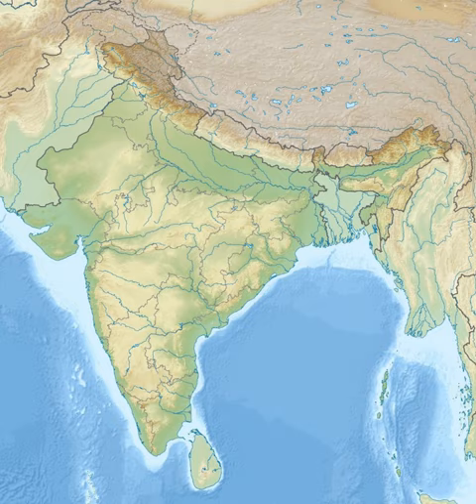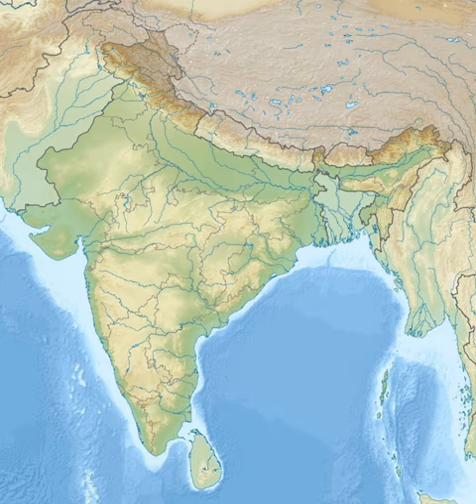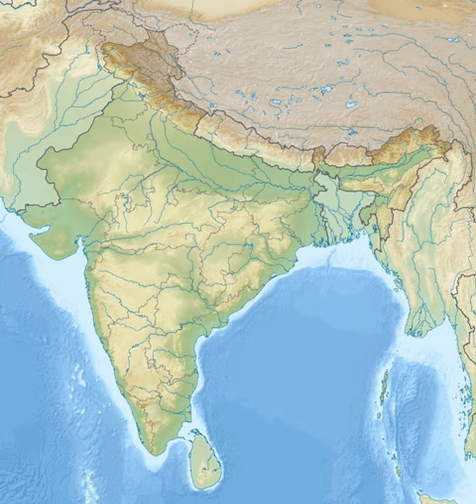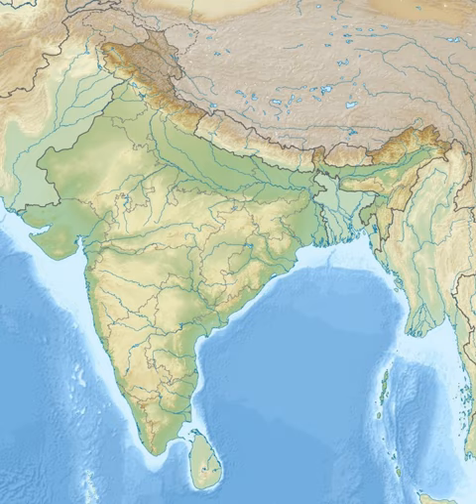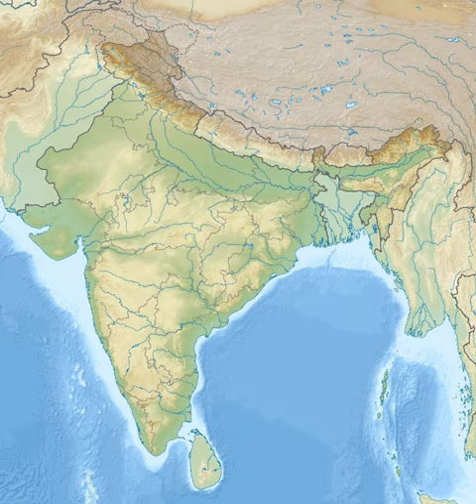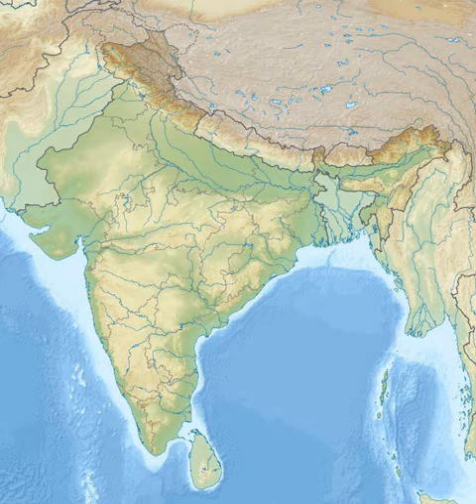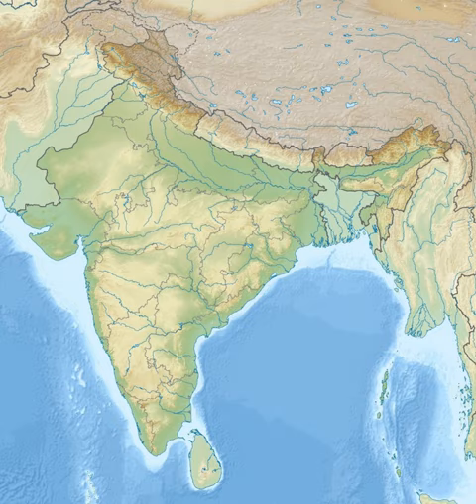2011 Sikkim earthquake | Wikipedia audio article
00:01:17 1 Earthquake
00:02:14 1.1 Intensity
00:03:15 1.2 Aftershocks
00:04:07 2 Impact
00:04:51 2.1 India
00:05:46 2.1.1 Sikkim
00:06:10 2.2 Nepal
00:06:55 2.3 Bangladesh
00:07:31 2.4 China
00:07:51 2.5 Bhutan
00:08:57 3 Rescue operations and compensation
00:11:42 4 See also

- Socrates

SUMMARY
The 2011 Sikkim earthquake (also known as the 2011 Himalayan earthquake) occurred with a moment magnitude of 6.9 and was centered within the Kanchenjunga Conservation Area, near the border of Nepal and the Indian state of Sikkim, at 18:10 IST on Sunday, 18 September. The earthquake was felt across northeastern India, Nepal, Bhutan, Bangladesh and southern Tibet.
At least 111 people were killed in the earthquake. Most of the deaths occurred in Sikkim, with reports of fatalities in and near Singtam in the East Sikkim district. Several buildings collapsed in Gangtok. Eleven are reported dead in Nepal, including three killed when a wall collapsed in the British Embassy in Kathmandu. Elsewhere, structural damage occurred in Bangladesh, Bhutan, and across Tibet; another seven fatalities were confirmed in the latter region.
The quake came just a few days after an earthquake of 4.2 magnitude hit Haryana's Sonipat district, sending tremors in New Delhi. The earthquake was the fourth significant earthquake in India of September 2011.Exactly a year after the original earthquake at 5:55 pm on 18 September 2012, another earthquake of magnitude 4.1 struck Sikkim, sparking panic among the people observing the anniversary of the original quake.